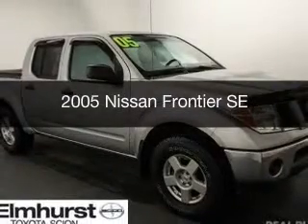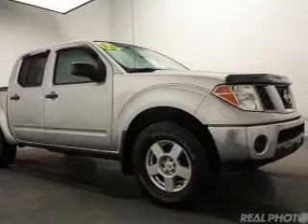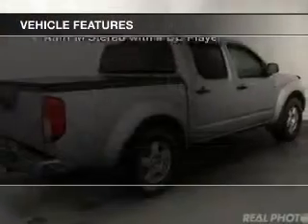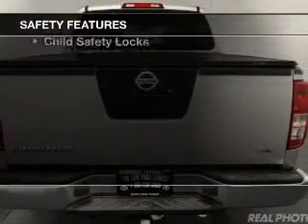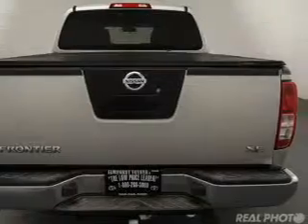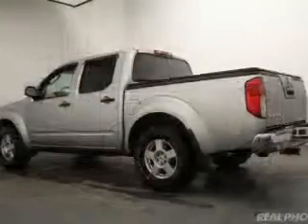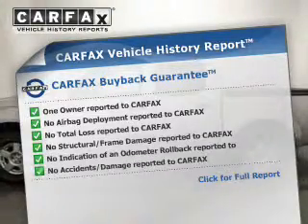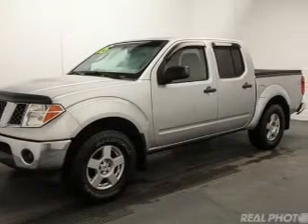2005 Nissan Frontier - At Elmhurst Illinois Toyota Dealer Elmhurst Toyota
Year: 2005
Make: Nissan
Model: Frontier
Trim: SE
Engine: 4.0 liter 6 cylinder 24 valve
Transmission: 5-Speed Automatic
Color: Silver
Mileage: 96697

Address:
440 W Lake St, Elmhurst, IL 6012